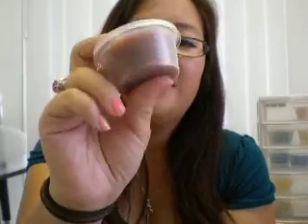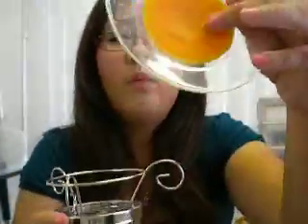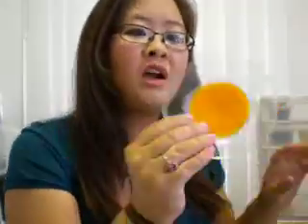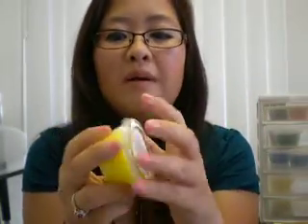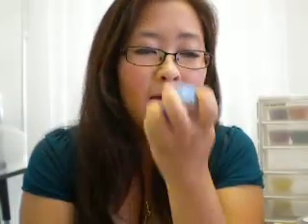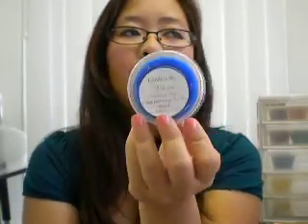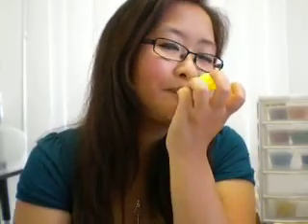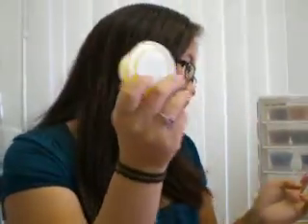Candles by Victoria Haul/Review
Products Mentioned:
All Scent Shots -$1.95

Simply Delicious
Orange Chiffon Cake
Lemon Lime Fizz
Macintosh Apple
Georgia Peach (Forgot to show this one!)
TiffanyD
Silent Bob Goes to the Beach
Bathtime with Pooh
Honeysuckle